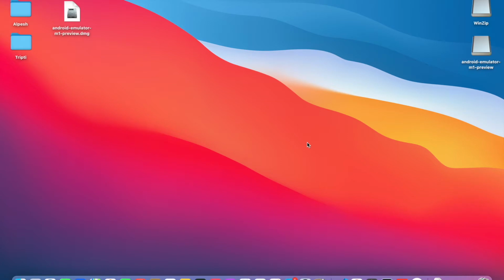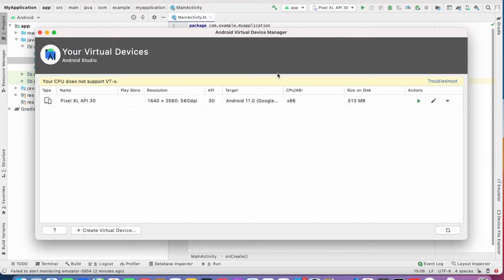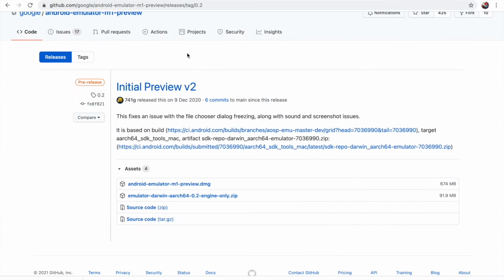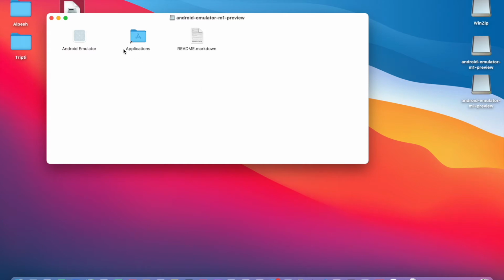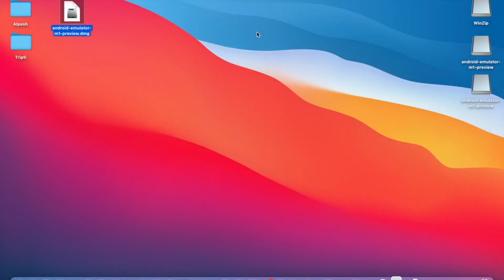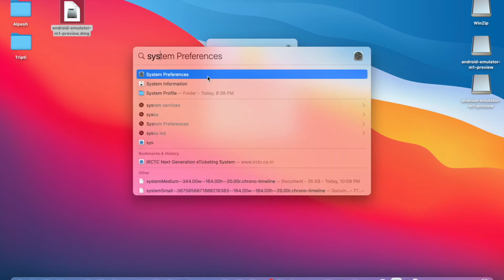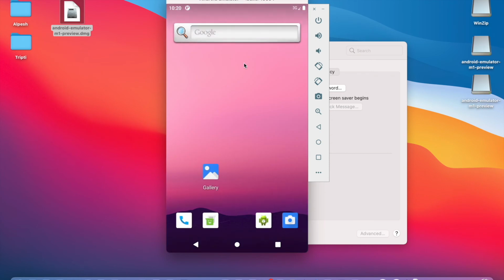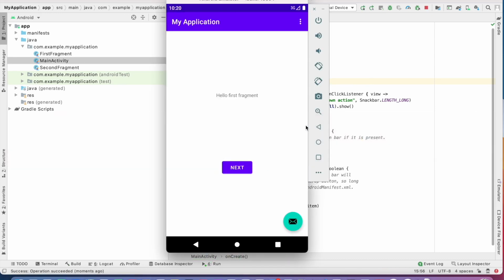Android Emulator in MacBook Pro M1 | How to create emulator in MacBook Pro m1 for testing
The Android emulator now works on the Apple M1 chip (Apple Silicon), but only in preview mode. This means that not all functionality is available. In this video I install and run the preview version 2 from Android Studio using a sample project.

Keep in mind that at this point the status is still PREVIEW and should not be used in any production environment. There are a lot of functionality which is not working at this time. Check the M1 Emulator page regularly for any updated and new versions.